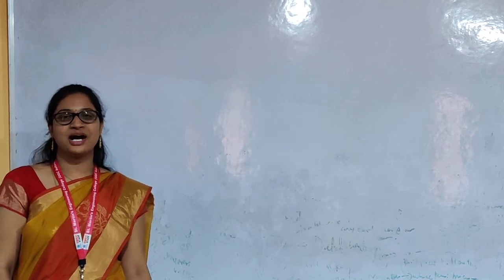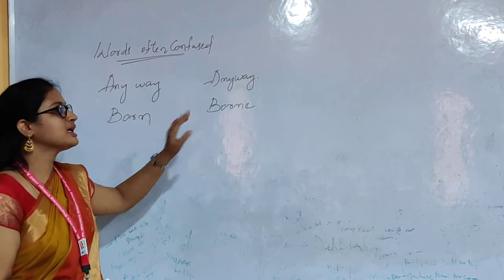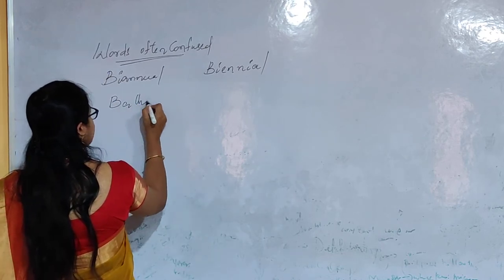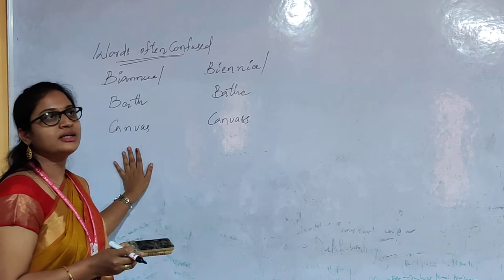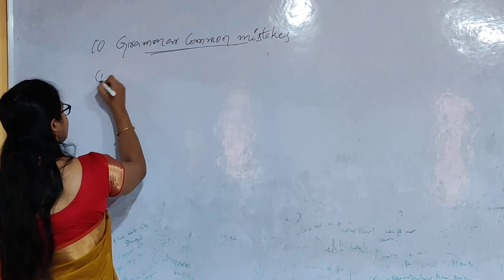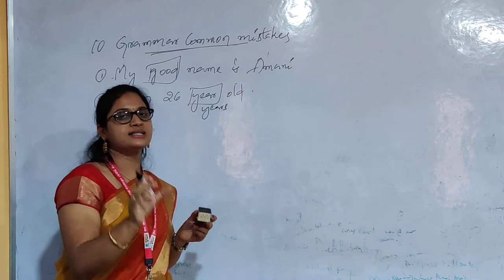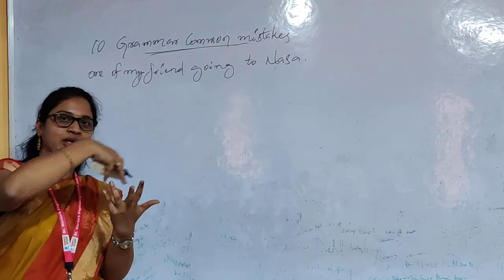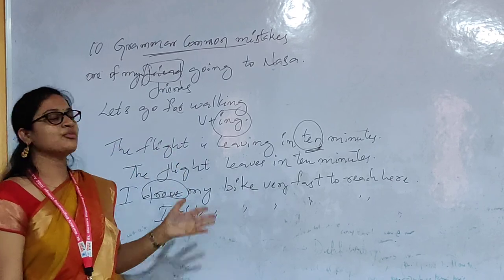Words Often Confused, Common Errors in English